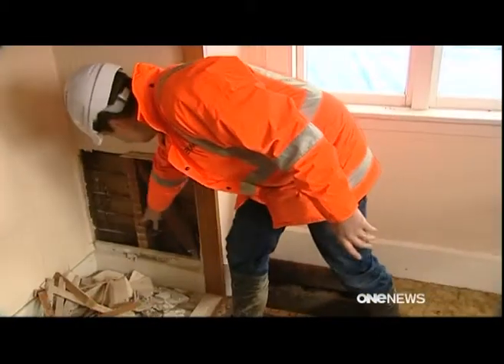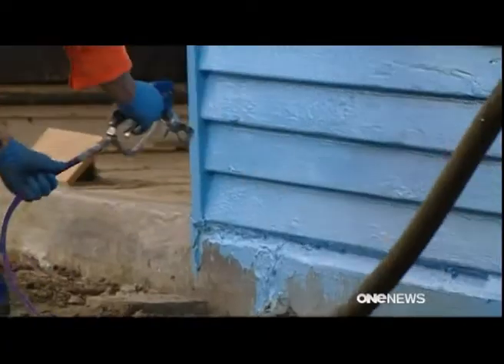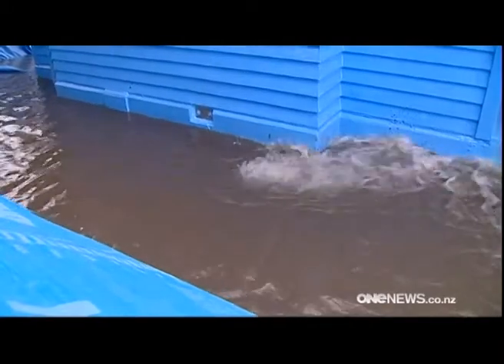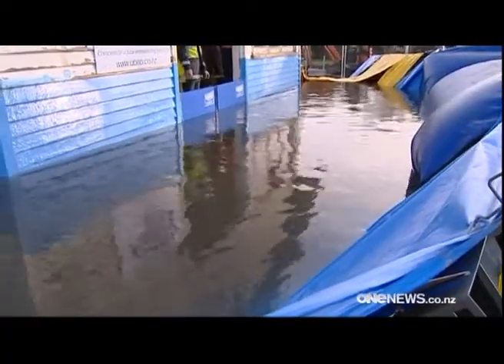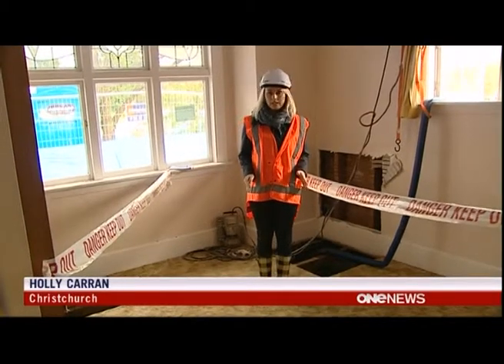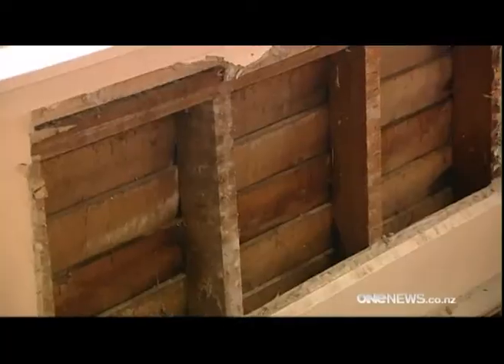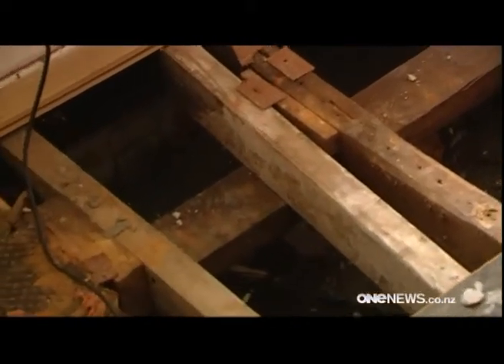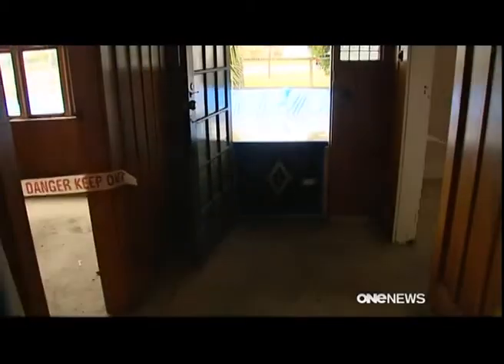FLOODTEST 2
TVNZ news footage of Christchurch flood test - the successful results